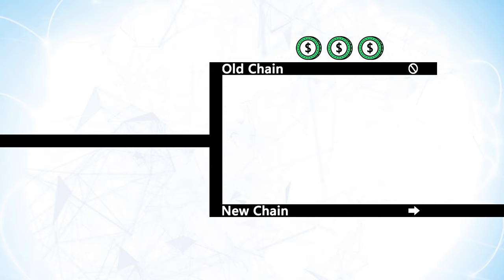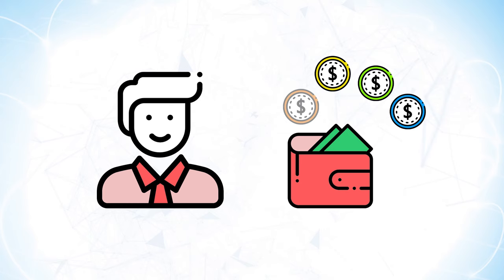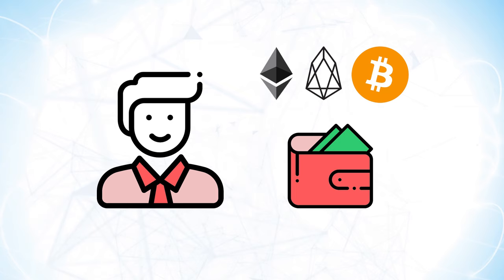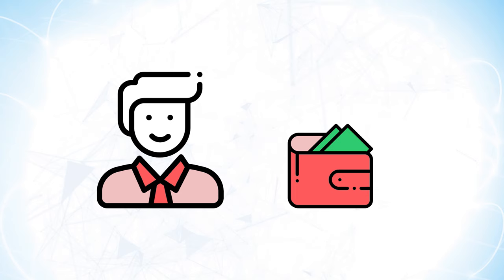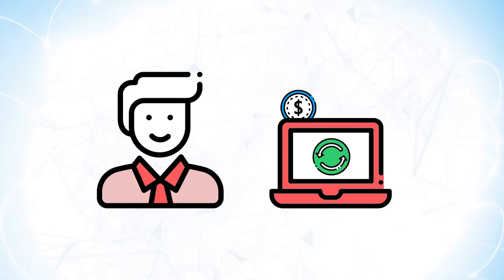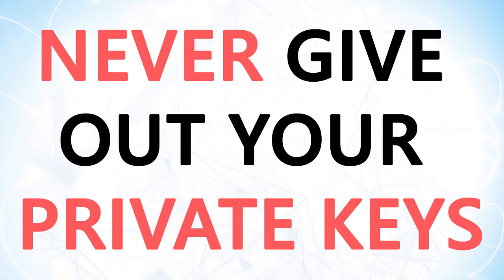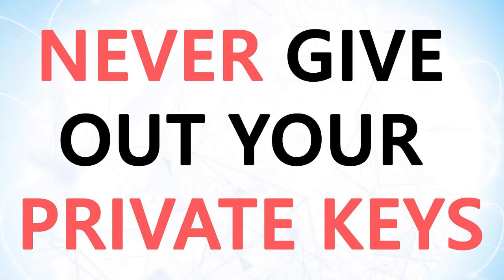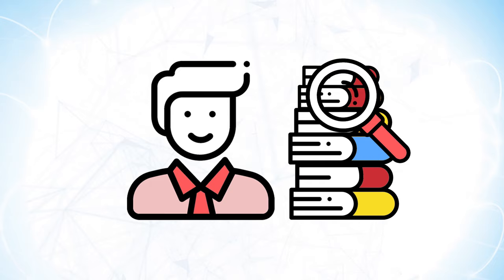What is an Airdrop and How Do You Get Them?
This might sound unbelievable, but Airdrops are basically free cryptocurrency. But is anything ever really free? In this guide, we examine why projects give out Airdrops, how to receive airdrops, what the benefit is to projects, what the benefit is to you, and some scams to watch out for.

What does “Airdrop” mean?
In its literal definition and historical use, an airdrop is a tactic by which crates of food and essential supplies are dropped via airplane to people in need. So, when you see old war footages of soldiers dropping crates of food/supplies etc., that is basically an airdrop.

The Ultimate Guide to Airdrops (Free Tokens) : What Are Airdrops? The Ultimate Guide to Airdrops (Free Tokens)

Image Credit: Millitary.com

In the context of cryptocurrencies, however, this takes a whole new meaning.

If you are involved in the crypto space, then you must have come across this term before. The purpose of this article is to clear up all the confusion that you may have surrounding this term. Also, hopefully, you will learn how to carefully dissect airdrops to make yourself a pretty nifty profit from them!

Airdrops are basically a process by which a company distributes its tokens to the wallets of certain users, completely free of charge. So, the most obvious question that you are thinking about right now is, why will companies simply give their tokens away?

What Are Airdrops? And Why Companies Do It
What Are Airdrops? The Ultimate Guide to Airdrops (Free Tokens)

There are actually several reasons why companies may want to conduct airdrops:

Generating Awareness
Understanding the users
Raising Funds
Rewarding or Inspiring Loyalty
Wider Distribution of Tokens
Hard Forks